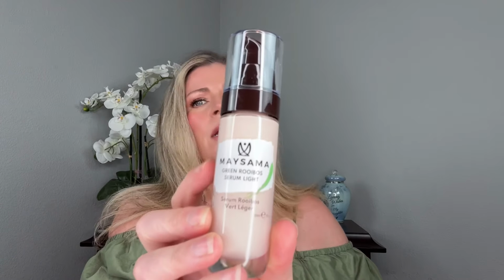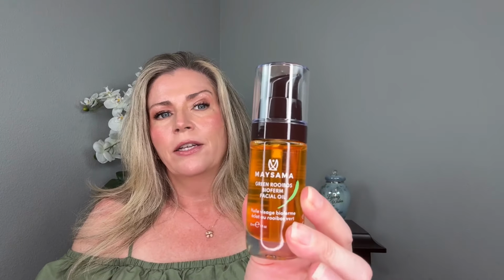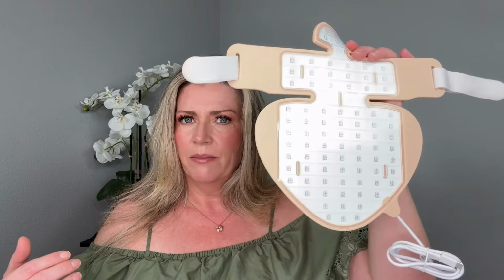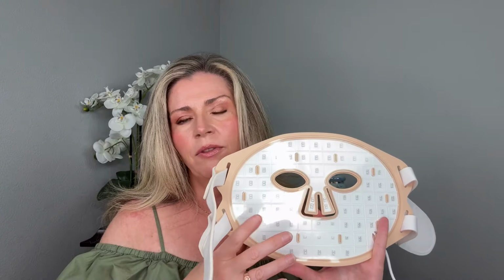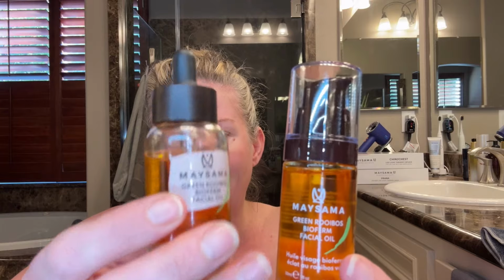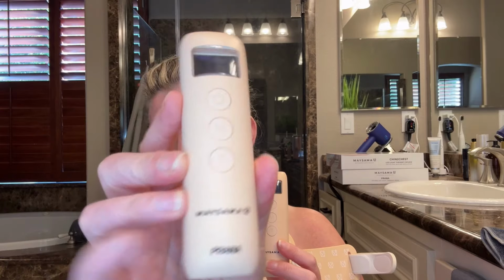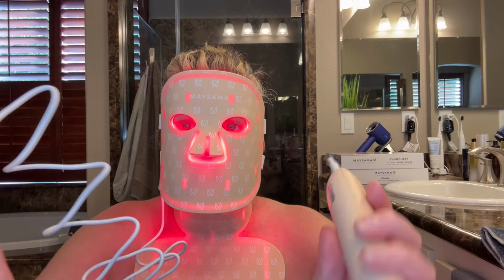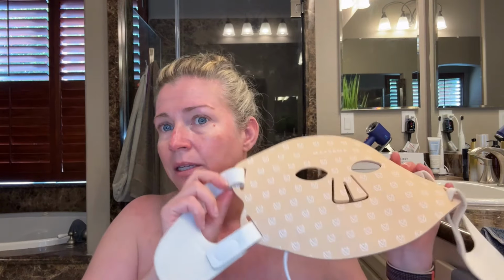*New* From Maysama Beauty | Demo Included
Aloha Friends,

Welcome to this video. In the video I share what’s new from Maysama, and demonstrate the products.

Maysama so generously gifted the Prana, and Chin 2 Chest masks along with their new Serum Light, and Facial oil. I purchased my Pulsed 40 LED light Panel on my own. You do not have to use them. For those that do, thank you so much for supporting my content and channel. ❤️🙏

Discounts  and links to my favorites:
Pico Toner by Neurotris

Come and join me over on Instagram and TikTok @alohajennsbeautyblog